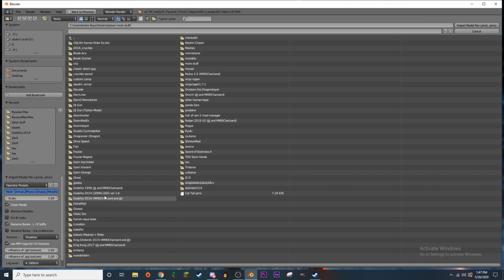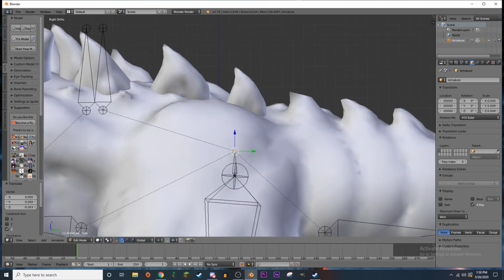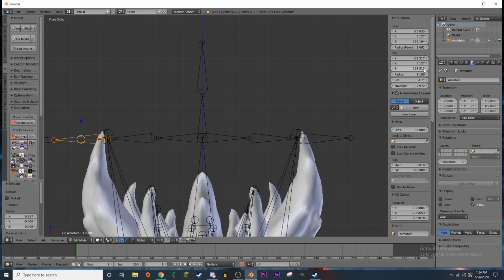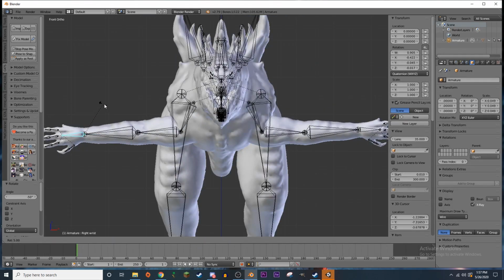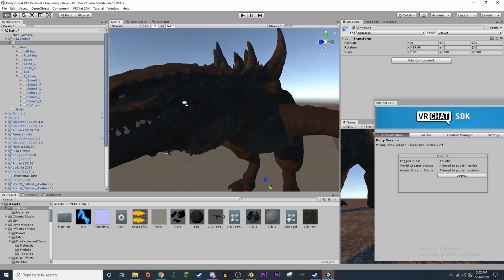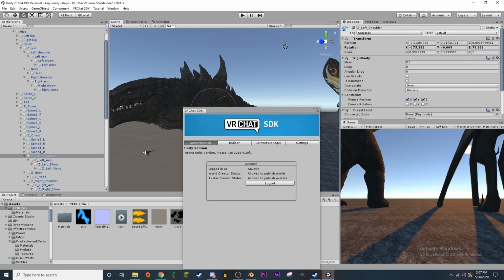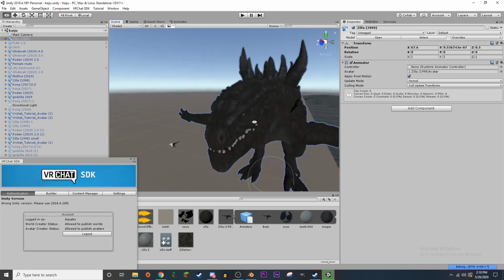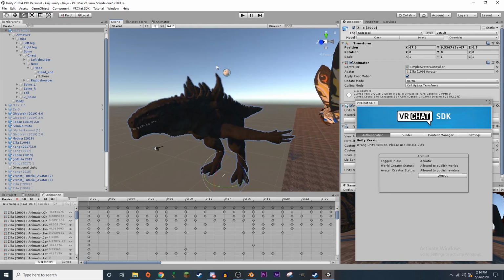Vrchat fake armature and rigid body tutorial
This tutorial shows how to make a fake armature in blender and how to use it with rigid bodies in unity for Vrchat.